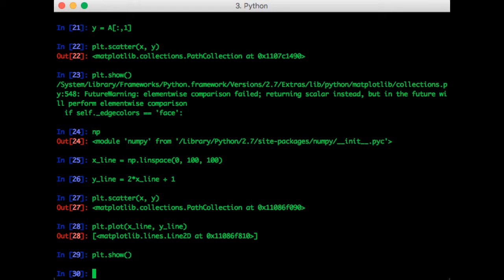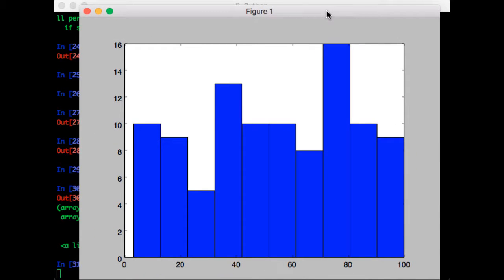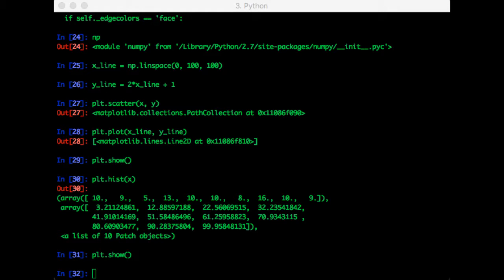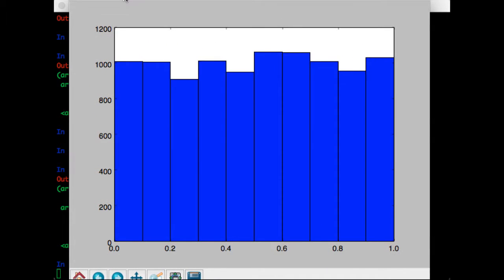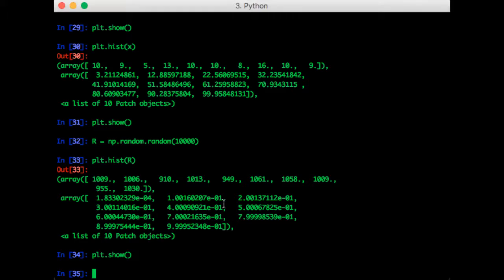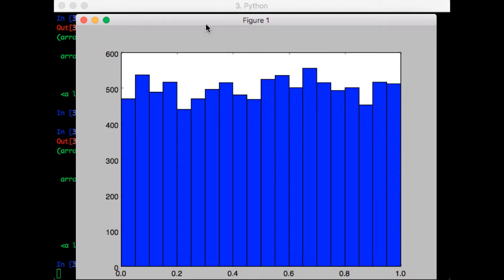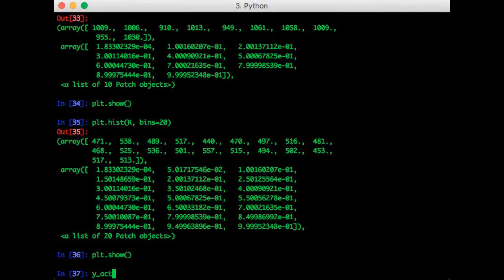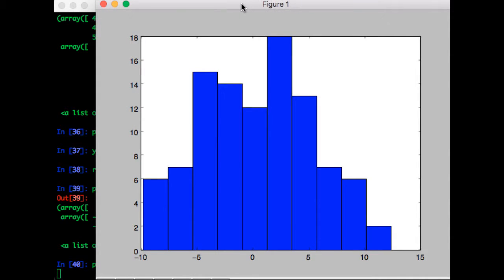The Numpy Stack in Python - Lecture 20: Histogram